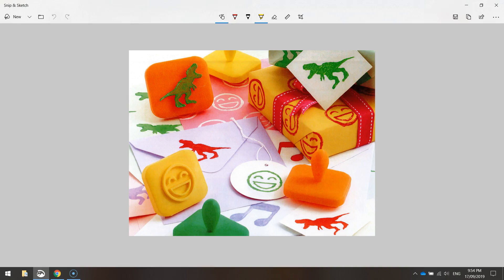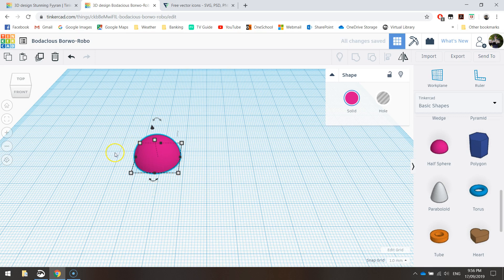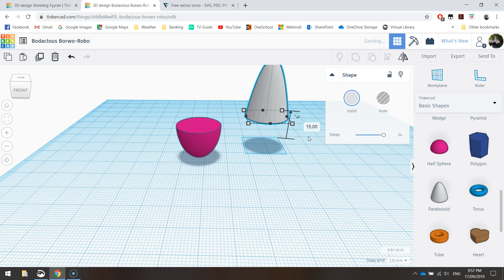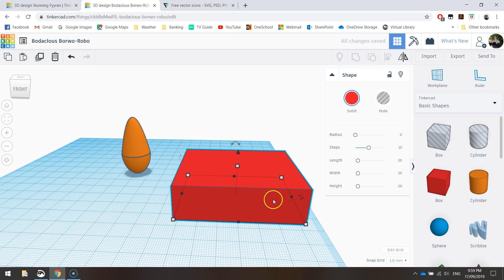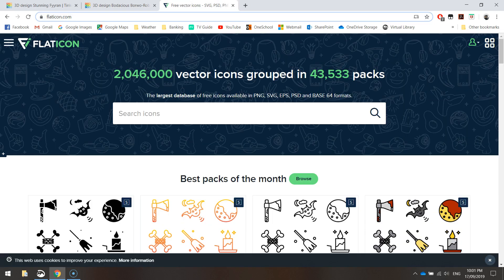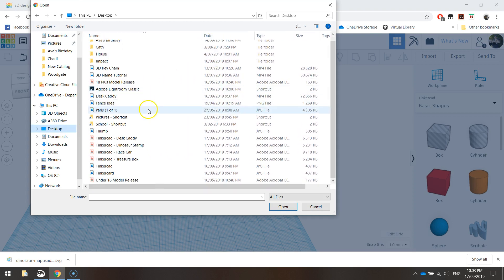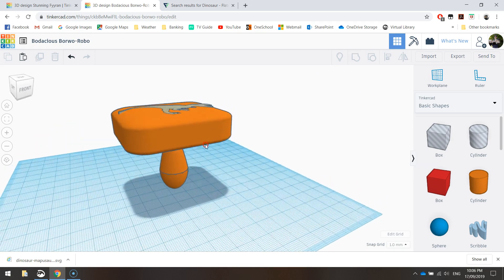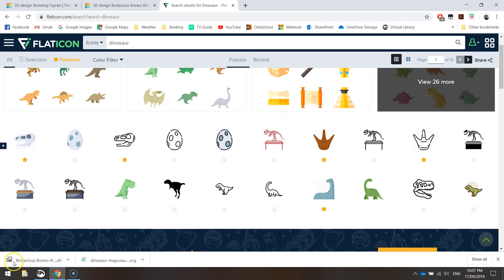Tinkercad Tutorial - 3D Dinosaur Stamp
Learn how to design a dinosaur stamp in Tinkercad. The stamp can easily be sent to a 3D printer for printing. This is a fantastic tutorial for beginners.